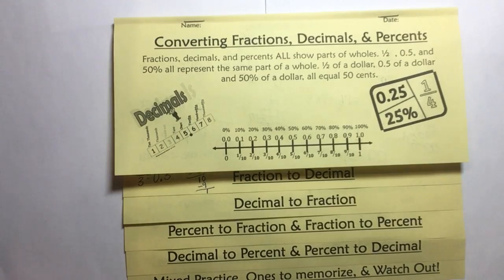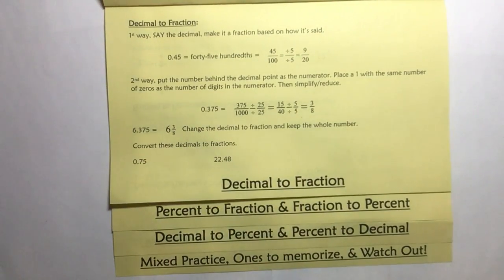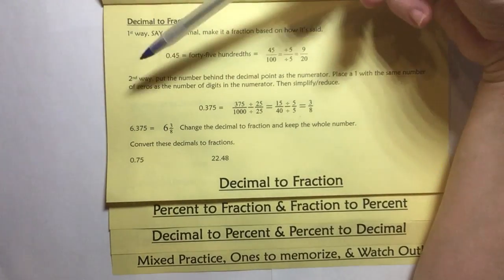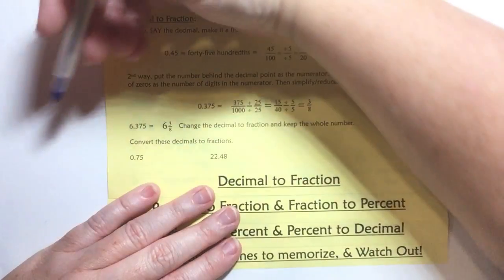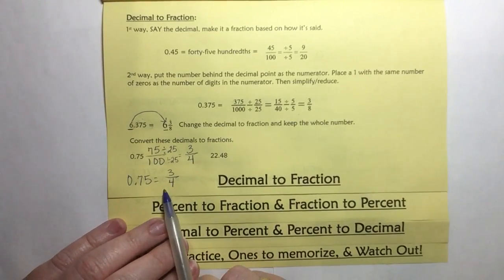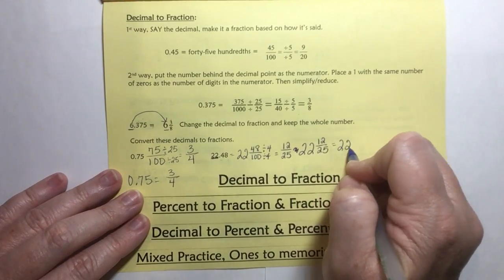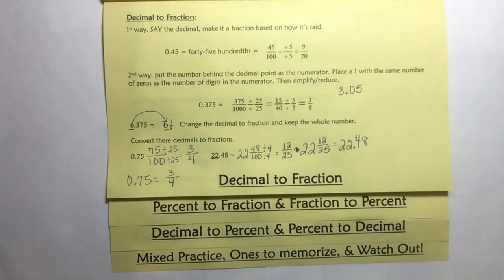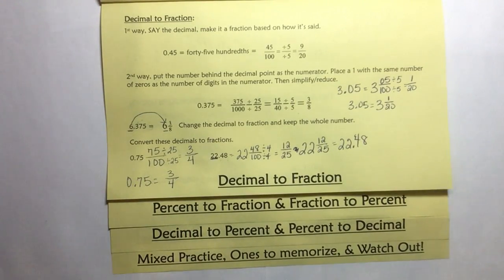Convert Decimal to Fraction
Learn how to convert decimals to fractions.

TEK 6.4g

Galveston ISD 6th grade Unit 1: Equivalent Forms of Fractions, Decimals, and Percents